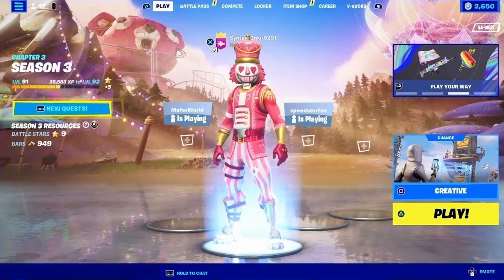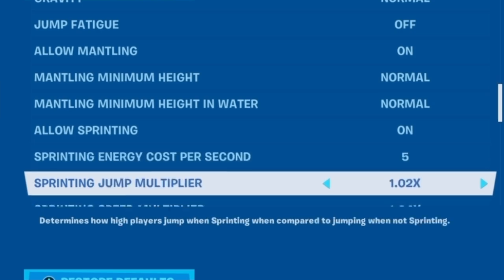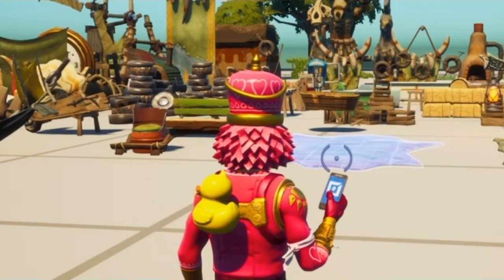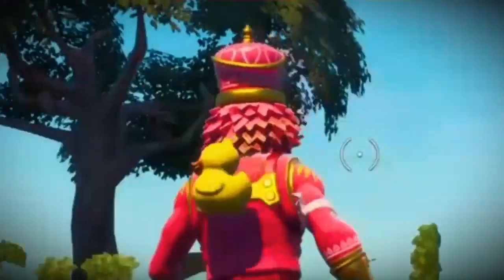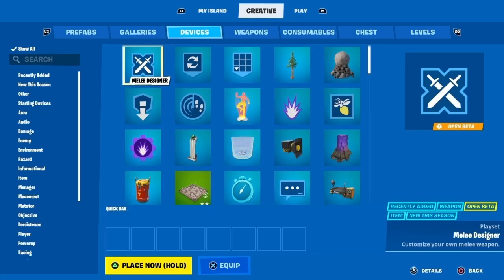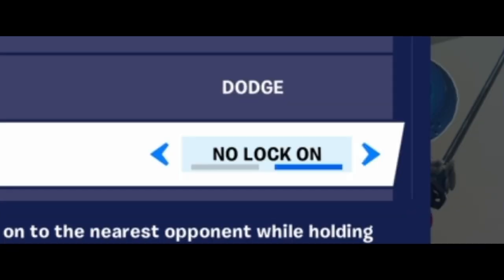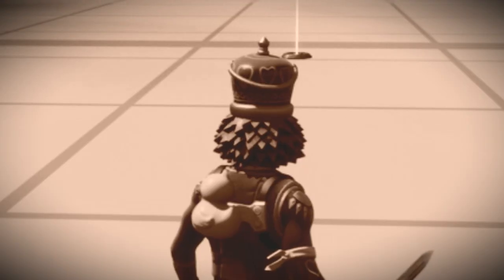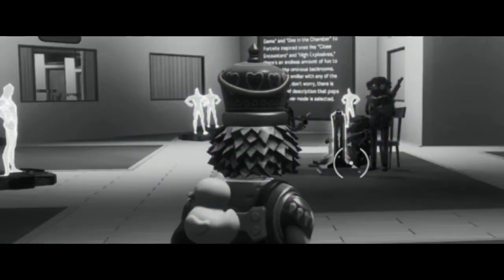The Highs And The Lows Of Update Version 21.50 | Fortnite Creative